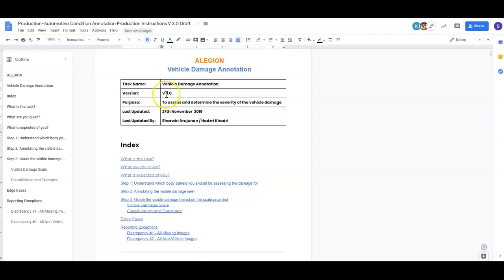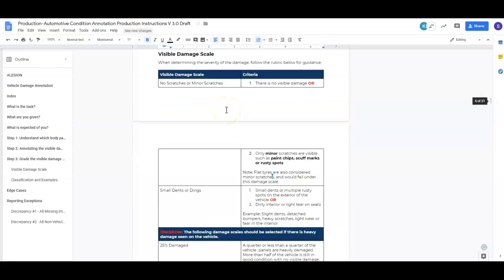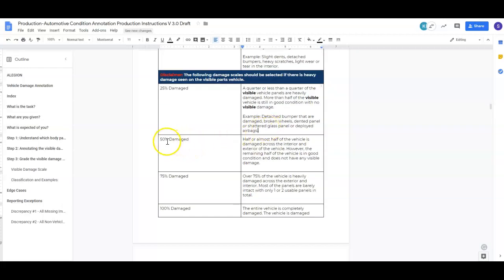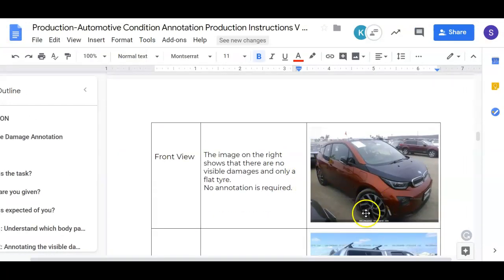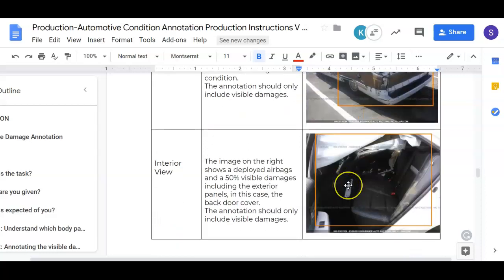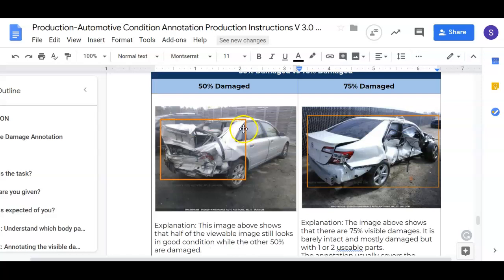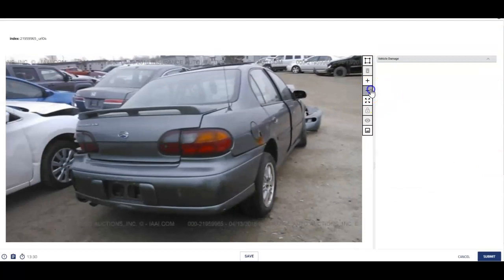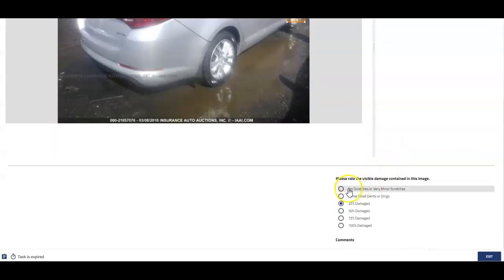KAR IA: Vehicle Damage Annotation Training Video V3